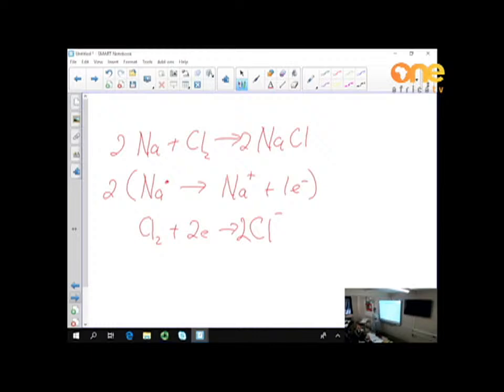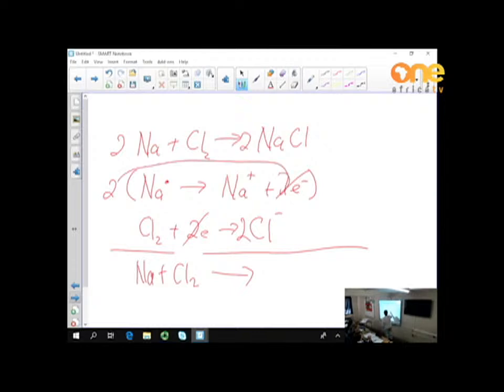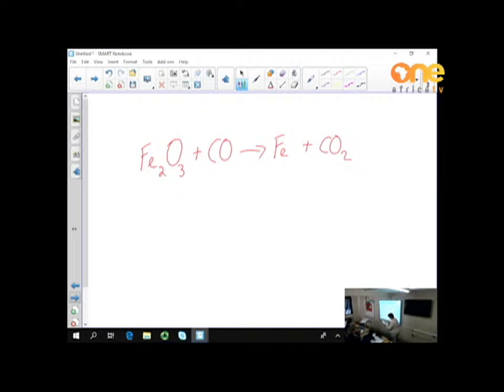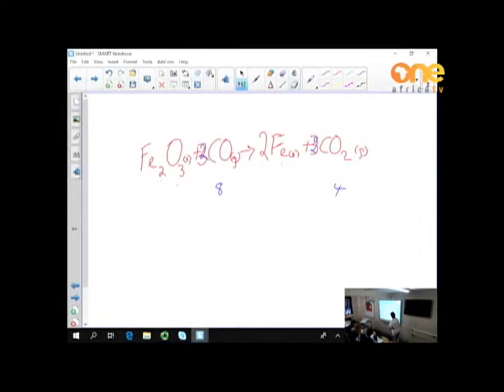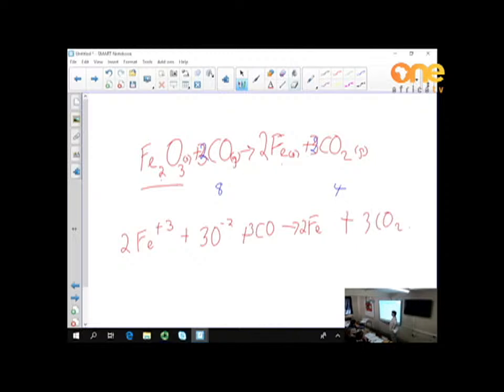LearnOnOne Grade 10, 11, 12 | Physical Science (General Chemistry 9 & 10)